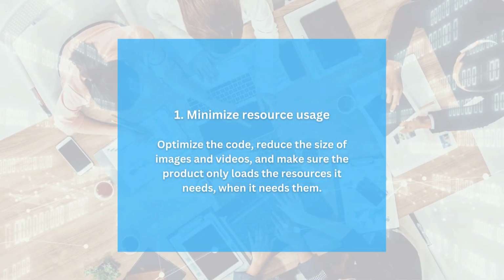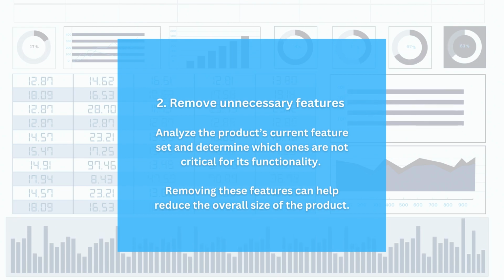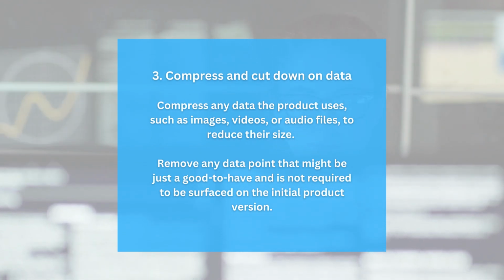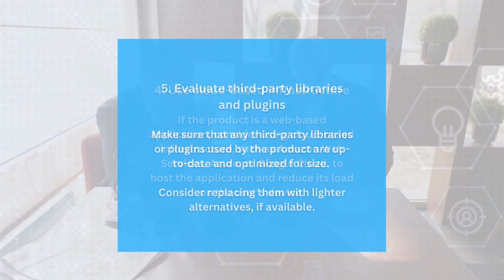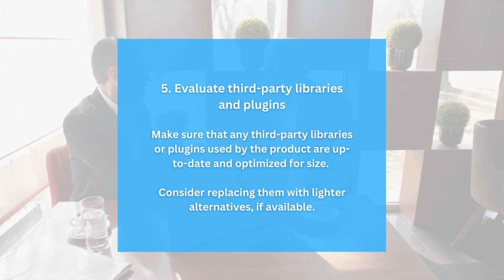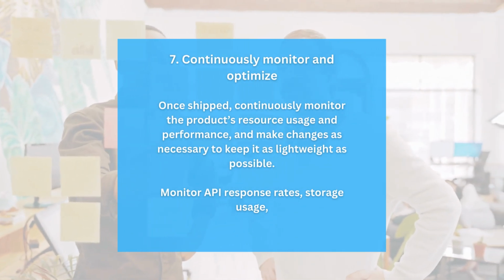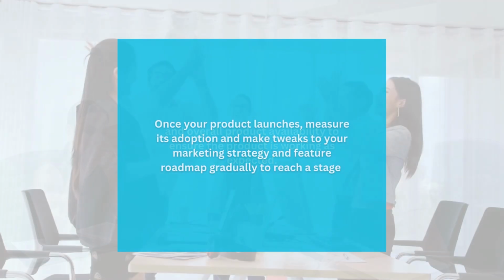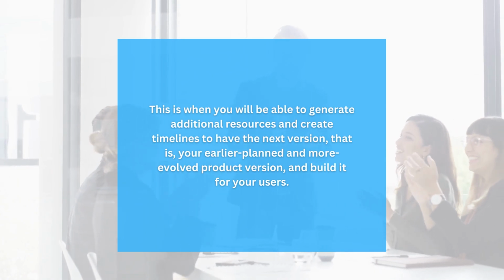Product Notes 1: How to build a lighter version of a Digital Product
Launching a product quickly would sometimes mean taking a step back in order to move ahead.